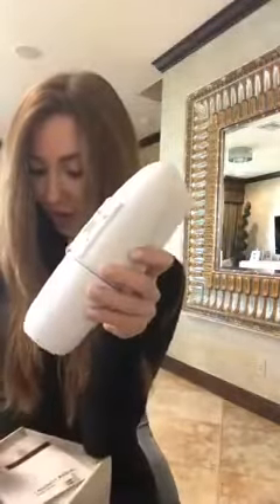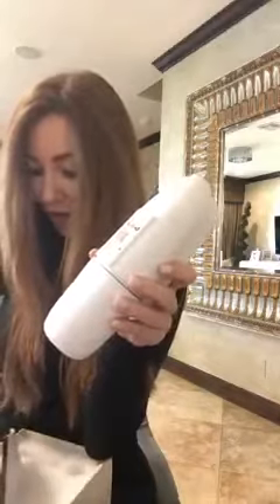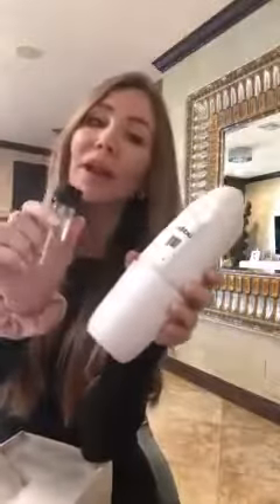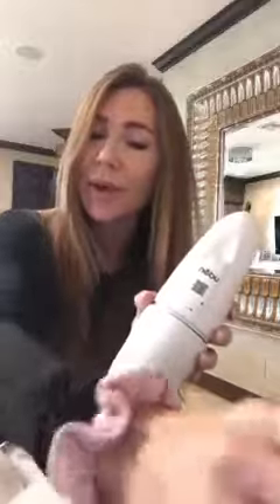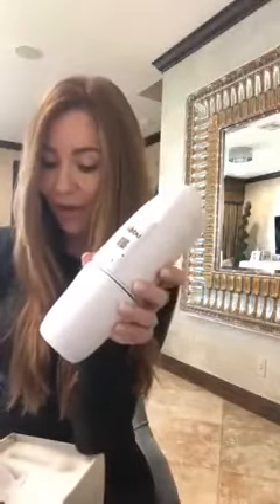Nebu Luxury NL100 Nebulizing Diffuser Review: Affordable Luxury Scenting Up to 800 Sq Ft!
🌟 Customer Spotlight: An Honest Review of the NL100 Nebulizing Diffuser 🌟

Meet the game-changing NL100 Nebulizing Diffuser, now available from Nebu Luxury for only $49! Hear firsthand from one of our satisfied customers about how this innovative technology has transformed their space.

🏠 Scenting up to 800 square feet with just one bottle of oil, lasting 30 to 45 days
💲 Less than $1 a day in oil costs
📲 Bluetooth enabled for easy scheduling
💎 Utilizing cutting-edge nebulizing technology

Our NL100 Nebulizing Diffuser is more than just a fragrance solution; it’s an experience. The unique blend of technology and luxury found in this diffuser is designed to captivate the senses and envelop your space in pure elegance. And at such an incredible price point, it’s accessible to all.”

Join the Nebu family and discover the NL100 Nebulizing Diffuser. Let us elevate your space with our state-of-the-art technology, all within your budget.